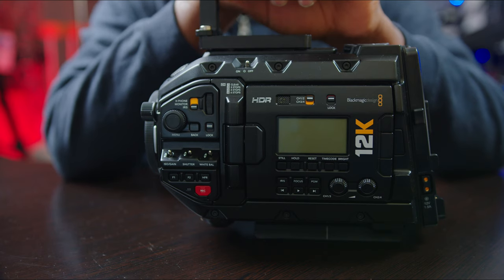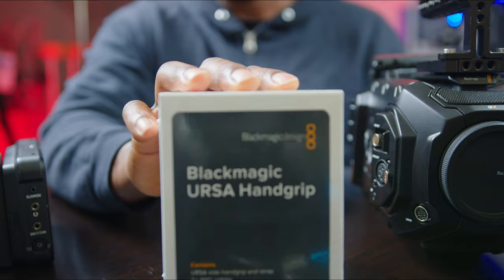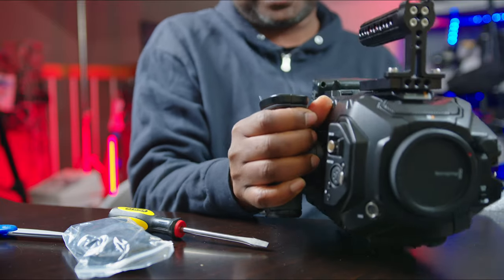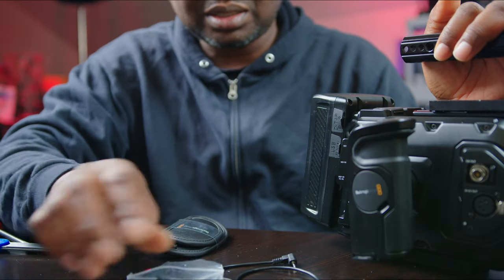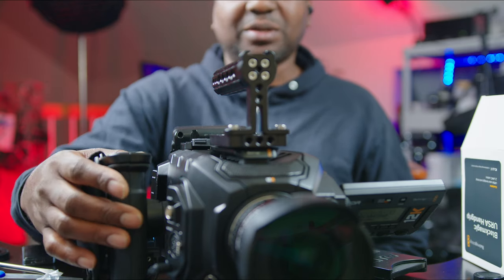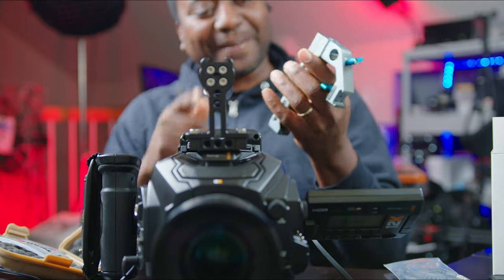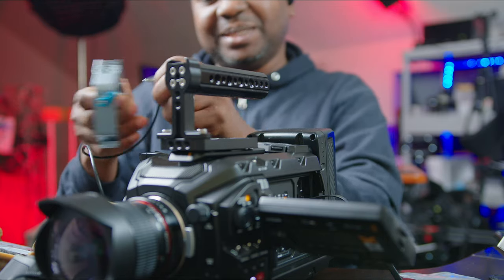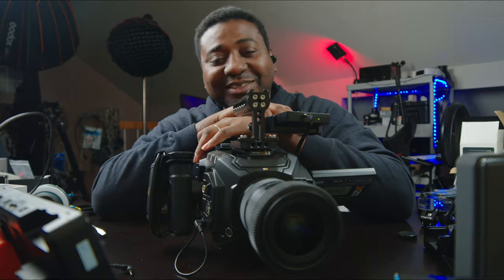URSA MINI PRO 12K - BMD HANDGRIP REVIEW & CHEAPEST RIG SET UP